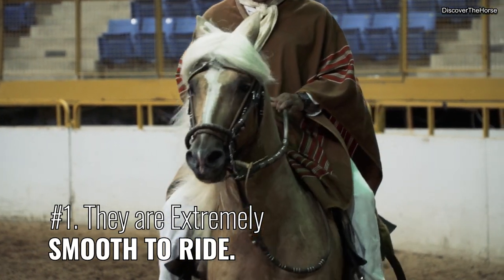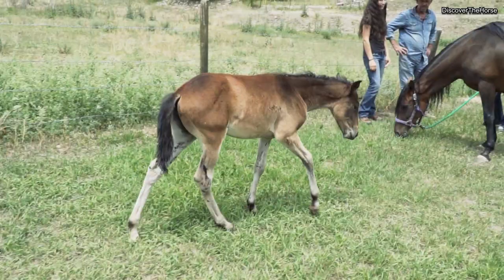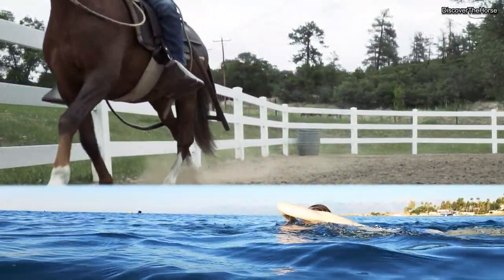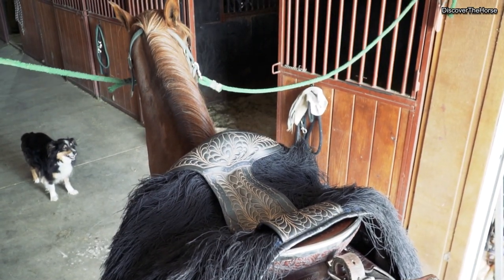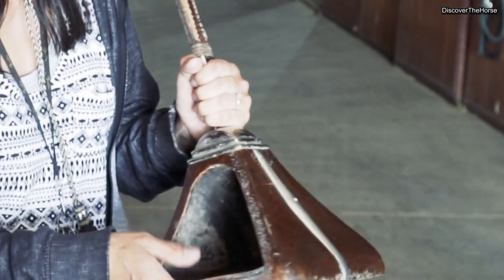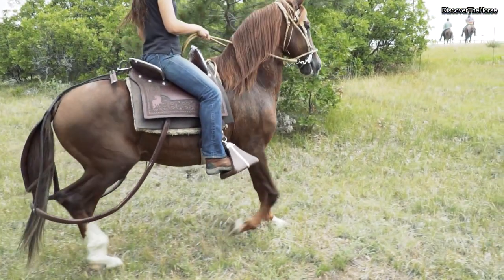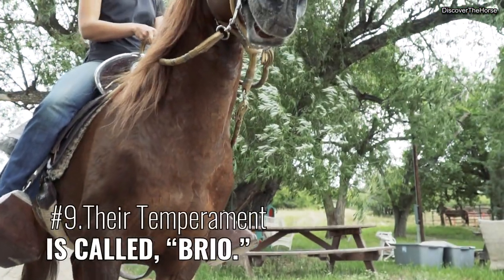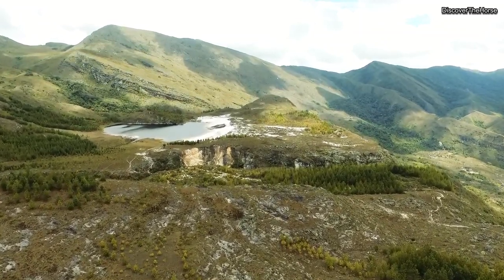10 Fascinating Facts About the Peruvian Horse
Peruvian Horses are a Gaited Horse Breed from Peru! Learn more about these amazing horses in this 10 Fascinating Facts Video!

About the Breed: This smooth horse from Peru is naturally gaited. Many say they are the smoothest riding horse in the World! They are bred for Termino, an outward swinging motion of the front legs. Similar to the outward rolling of a swimmer's arm. It originates at the horses shoulder. They are often ridden in traditional tack.

🐎DISCOVER amazing horse from around the world!